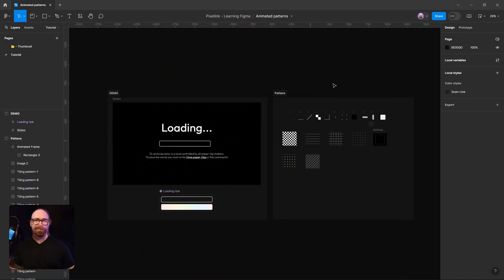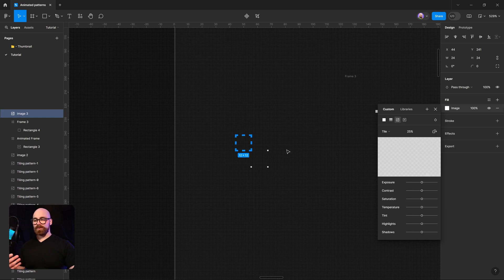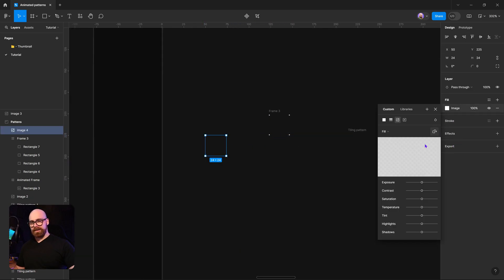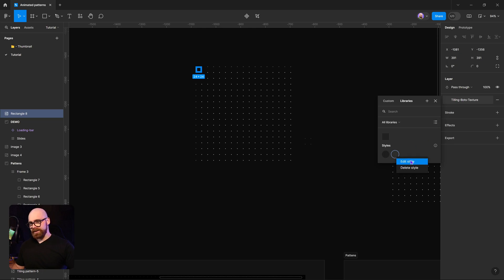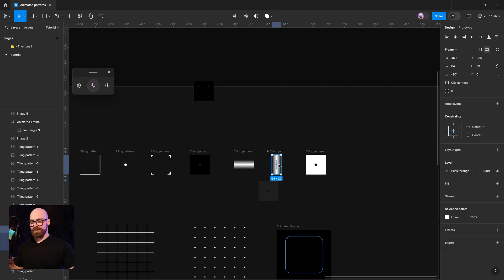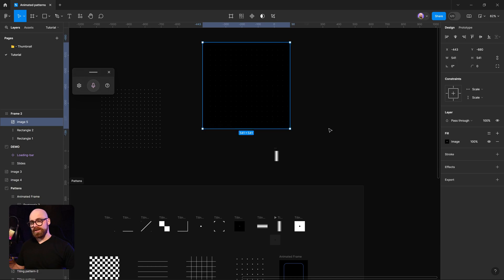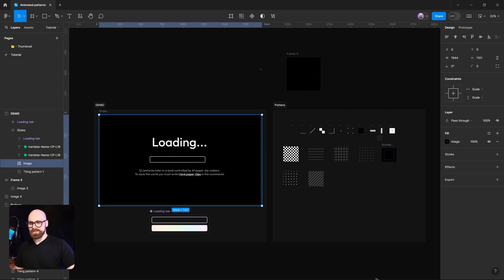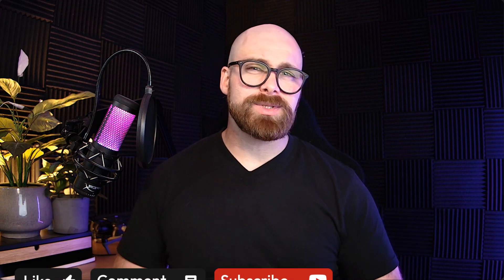Figma Secrets: Unlock the Power of Styles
In this video, we unlock the hidden power of Figma styles by creating dynamic tileable and animated textures. I’ll guide you through designing a simple tileable dot pattern and turning it into a reusable style perfect for any project. Then, we’ll kick things up a notch by crafting an animated scan line effect using a Figma plugin. By the end, you’ll learn how to export these animations and seamlessly apply them within Figma to elevate your designs with engaging interactive visuals.

00:00 Introduction to Figma Design
00:45 Creating Tileable Textures
01:56 Setting Up Dot Patterns
02:46 Editing and Applying Textures
06:30 Advanced Texture Techniques
08:52 Animating Textures in Figma
12:59 Exporting and Using Animated Textures
17:38 Conclusion and Final Thoughts